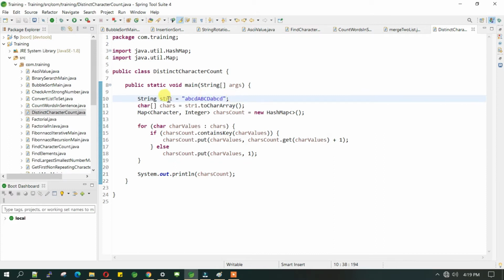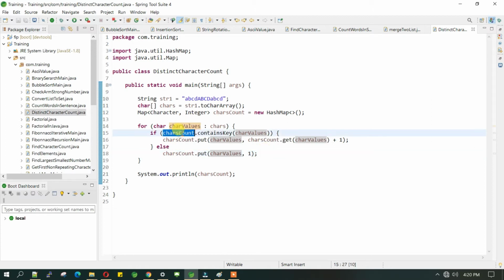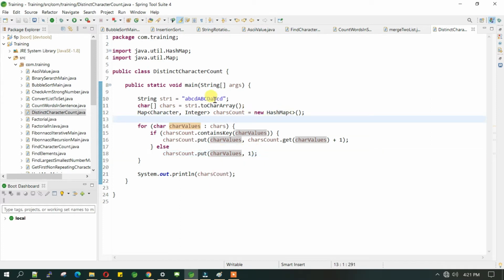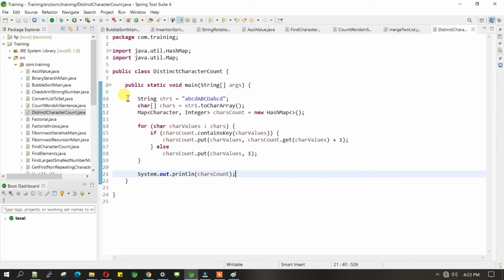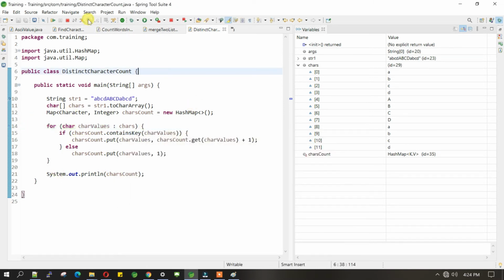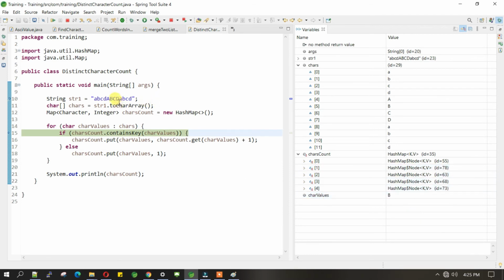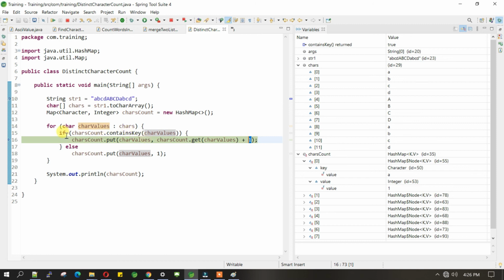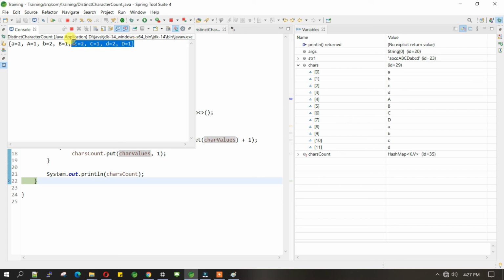Java Program to Find the Count of Occurrences of Each Character in a String